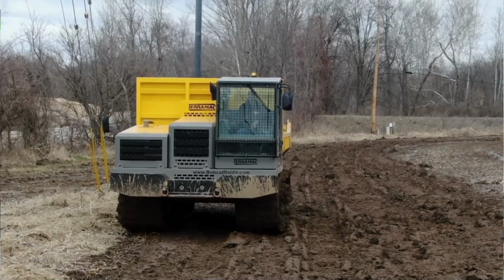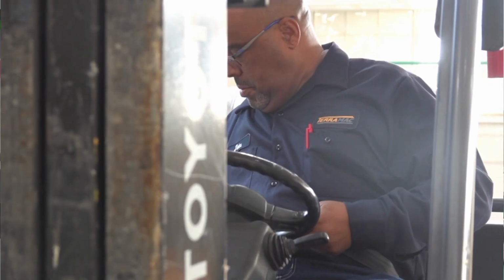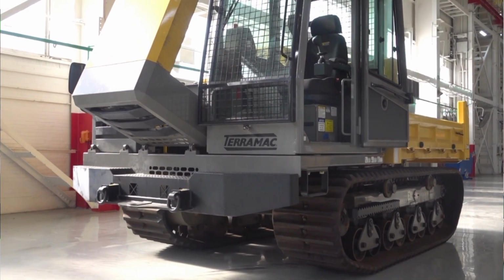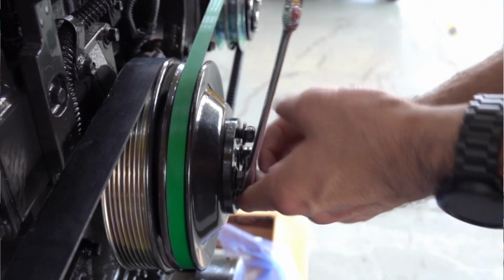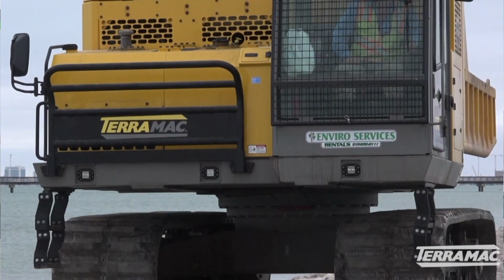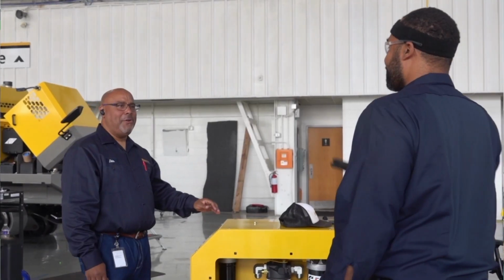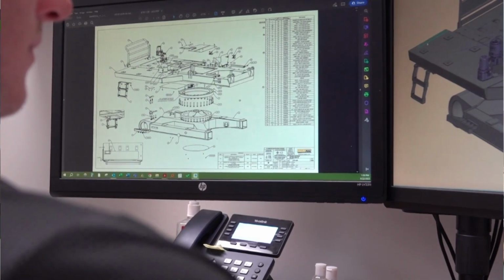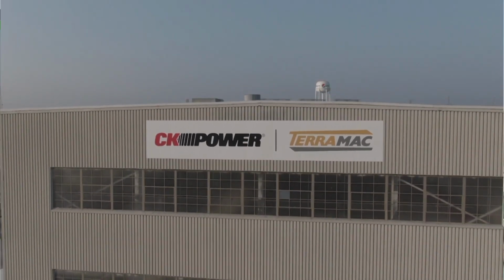2023 MFG Day: Terramac